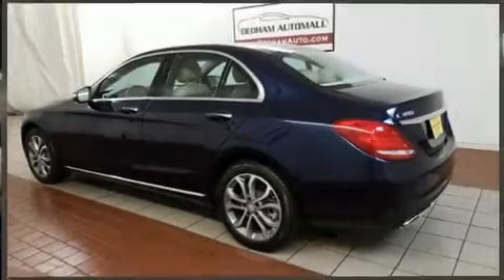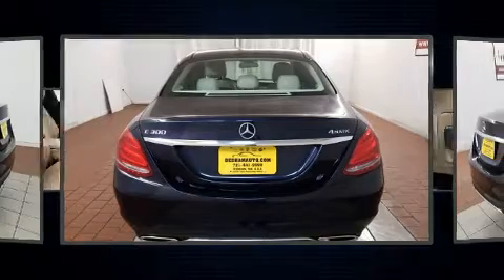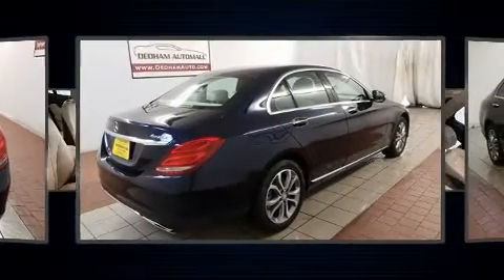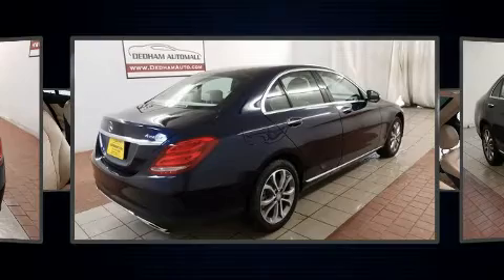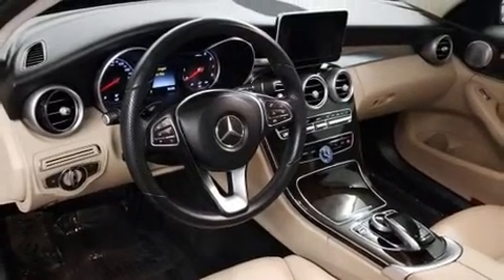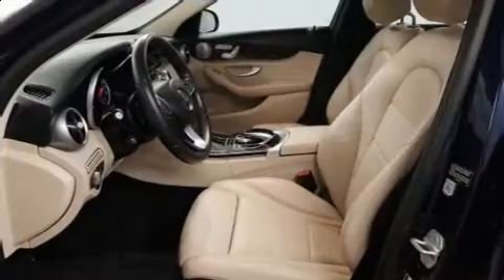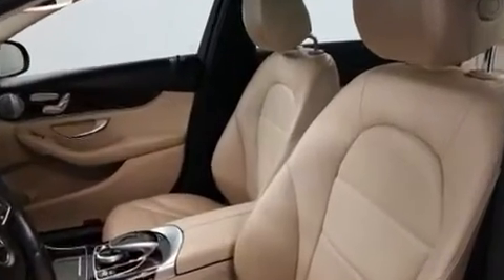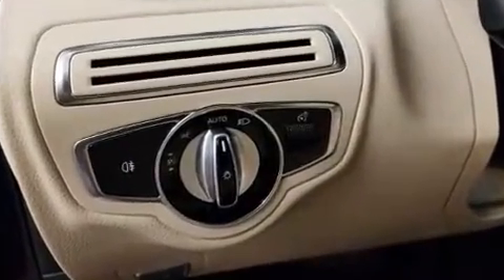2015 Mercedes-Benz C-Class C 300 4MATIC in Dedham, MA 02026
You can expect a lot from the 2015 Mercedes-Benz C-Class. With fewer than 25,000 miles on the odometer, this 4 door sedan prioritizes comfort, safety and convenience. Under the hood you'll find a 4 cylinder engine with more than 200 horsepower, and for added security, dynamic Stability Control supplements the drivetrain. The engine breathes better thanks to a turbocharger, improving both performance and economy. Top features include rain sensing wipers, front and rear reading lights, 1-touch window functionality, a tachometer, a built-in garage door transmitter, a trip computer, an automatic dimming rear-view mirror, and power seats. In the event of a rollover collision, side curtain airbags provide additional protection for outboard seated passengers. A Carfax history report indicates just one previous owner. Our aim is to provide our customers with the best prices and service at all times. Stop by our dealership or give us a call for more information.